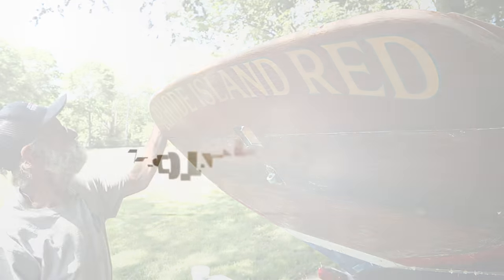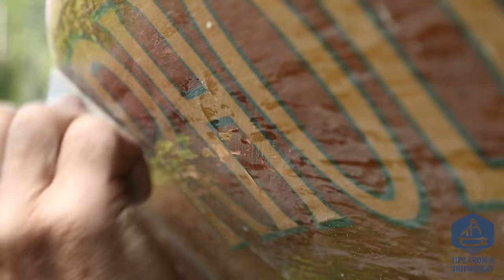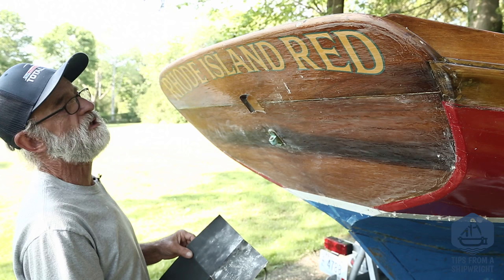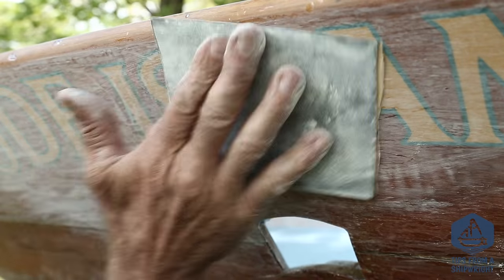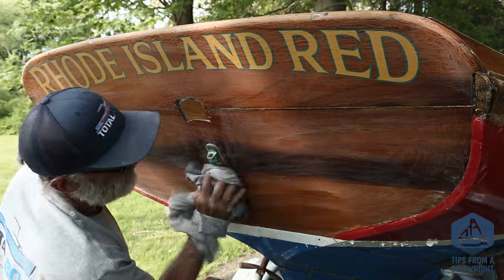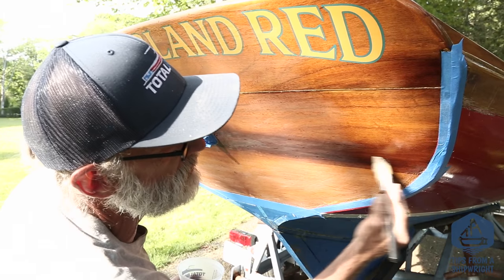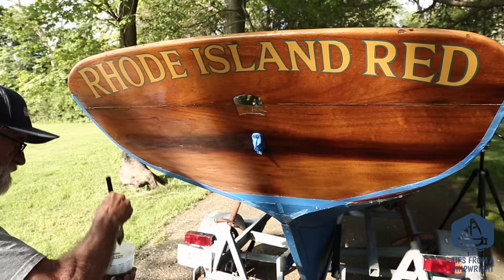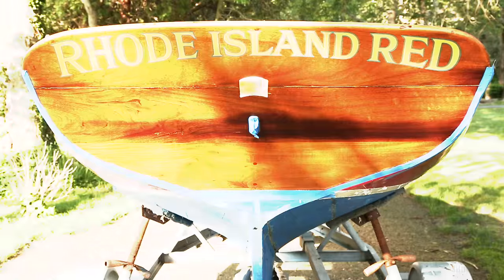How to best prep and varnish your boat - Part 2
Lou shows us some tips for scraping and sanding your boat before demonstrating how to brush and tip varnish for the best finish.